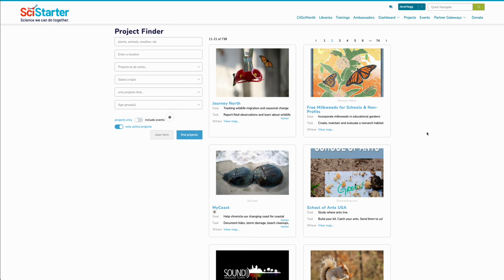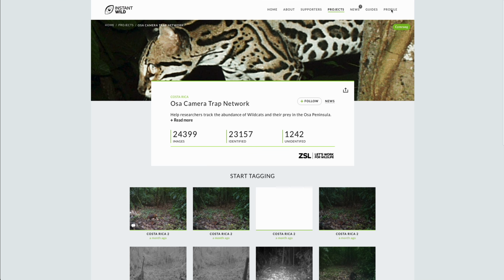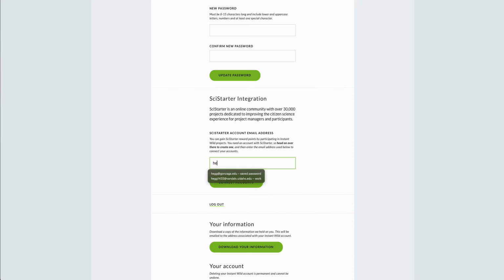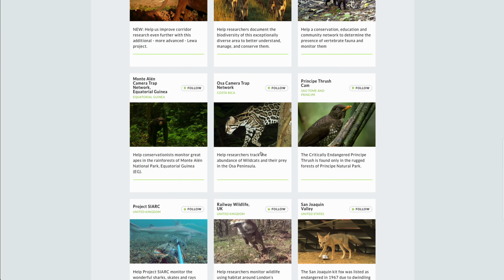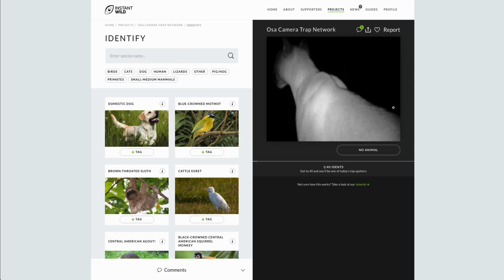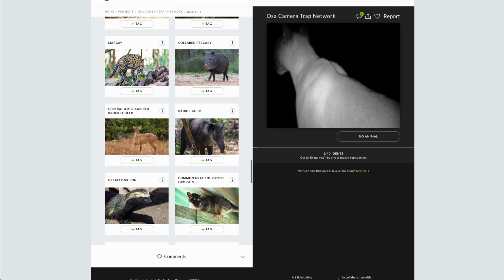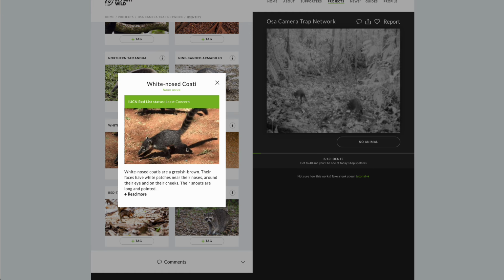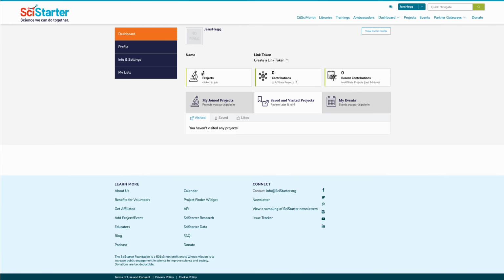How to use SciStarter and how to link your accounts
This video is a very short introduction to SciStarter and how it works.

SciStarter only tracks the number of contributions, not the time you spent! So, you'll need to keep good notes about the time you actually spent working.